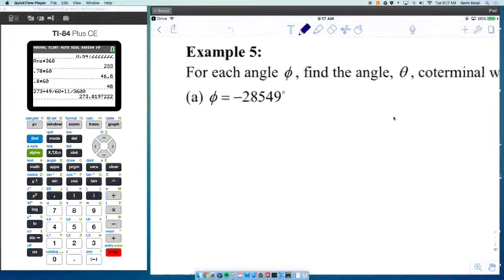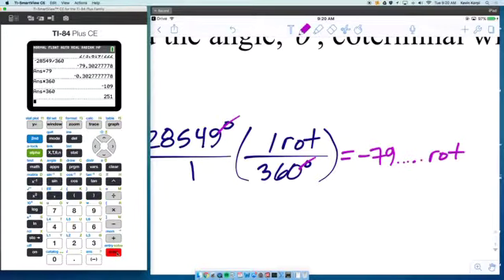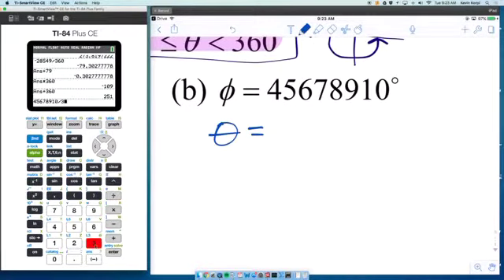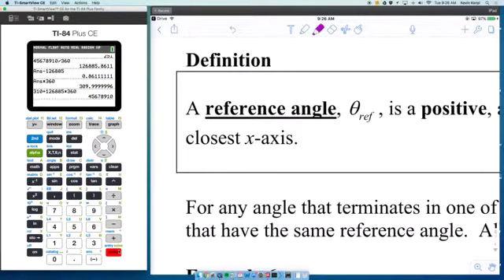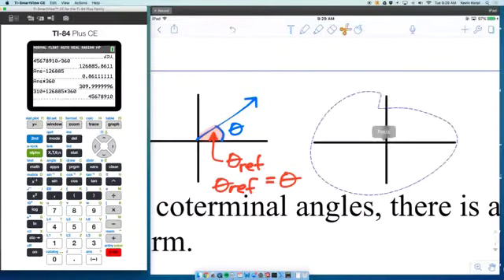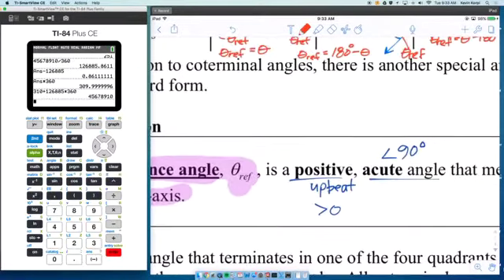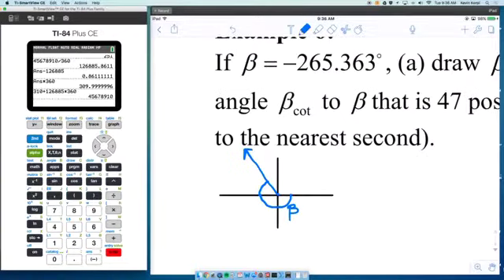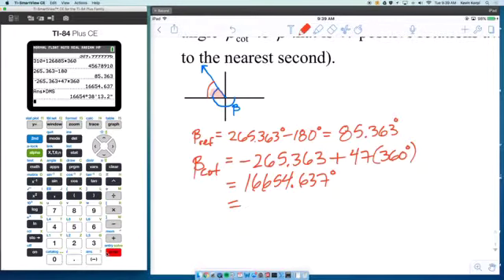Precal 5.1 Ex 05-06